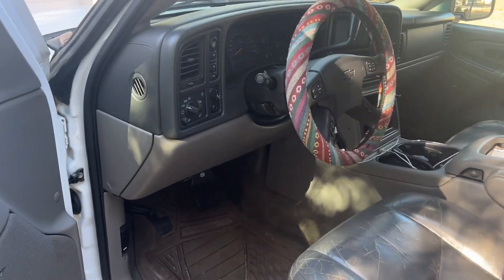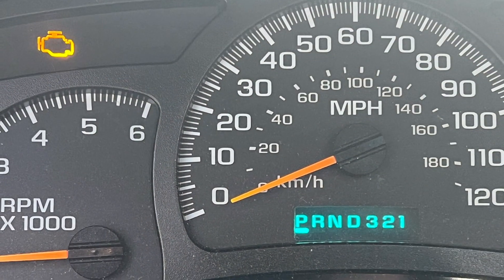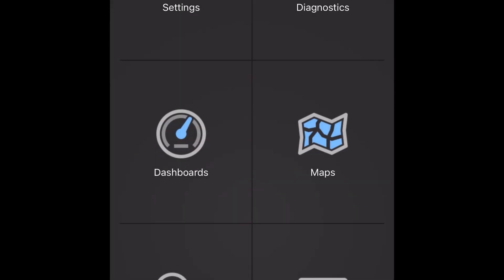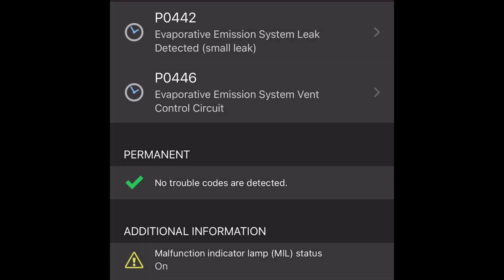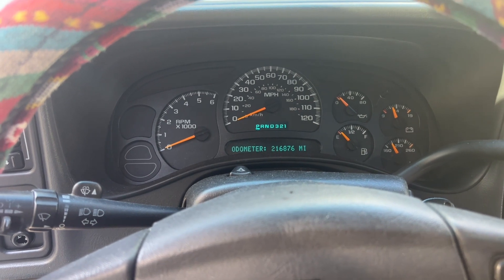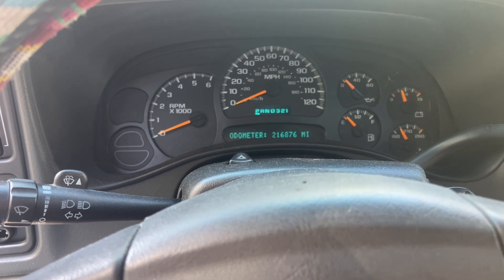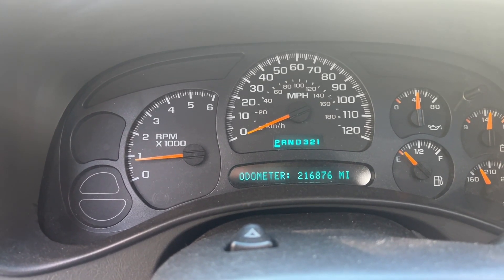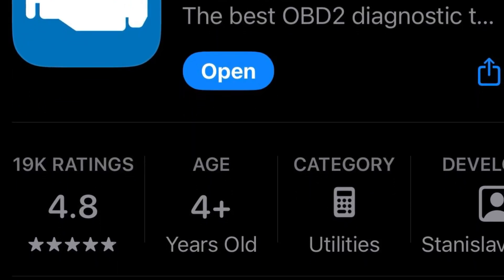2005 Chevrolet Tahoe-Check engine light!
Bluetooth OBD2 device test and reset function.